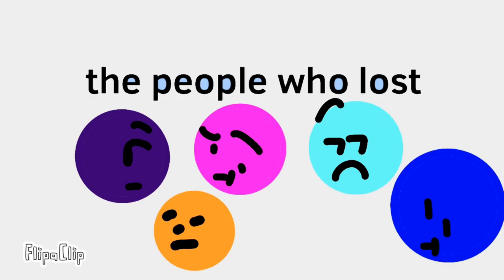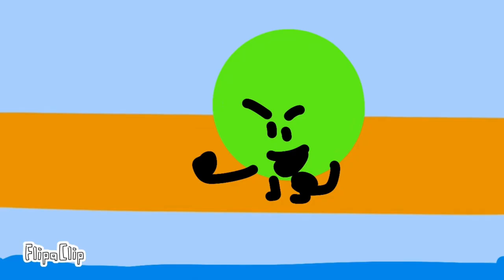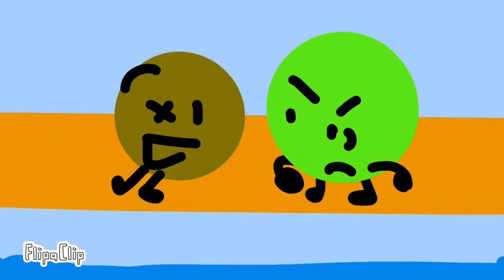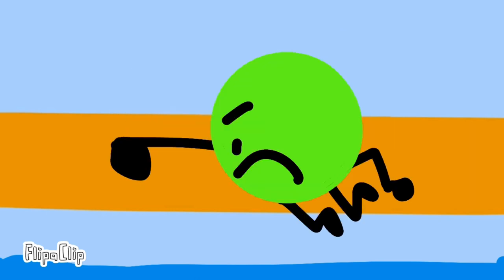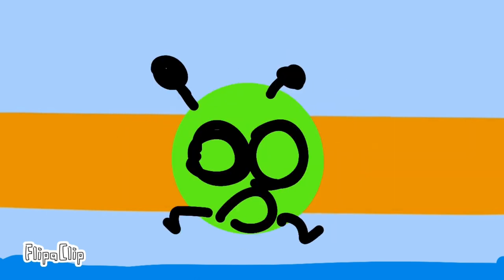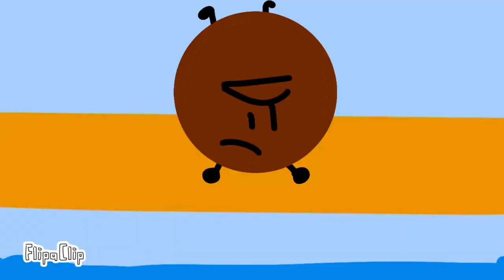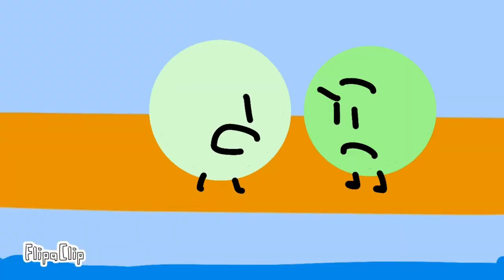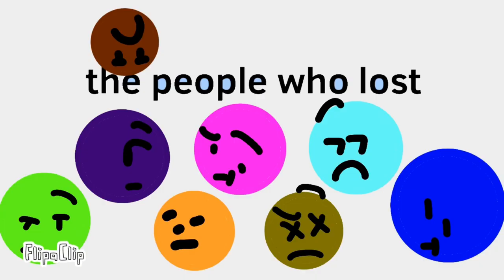Bfacb 2:the benchmark